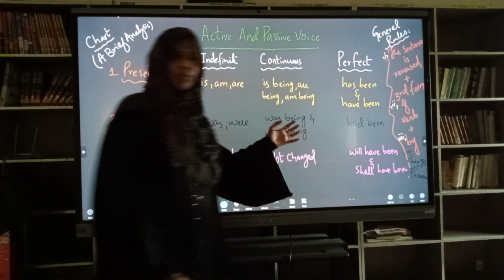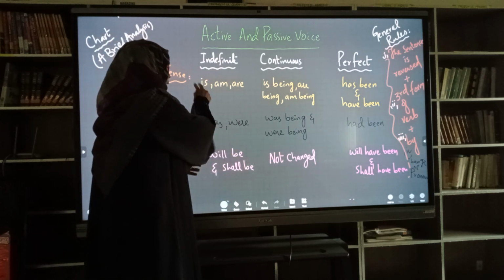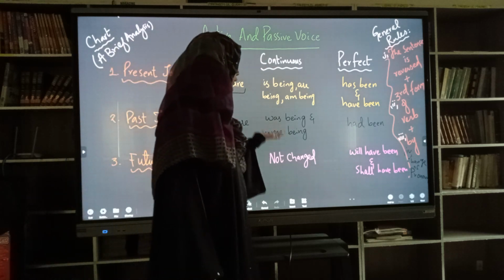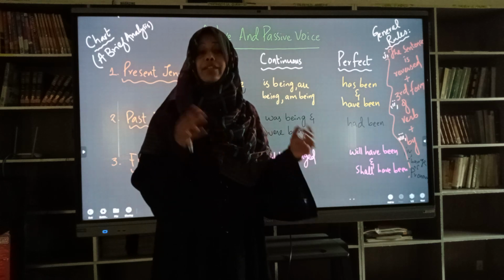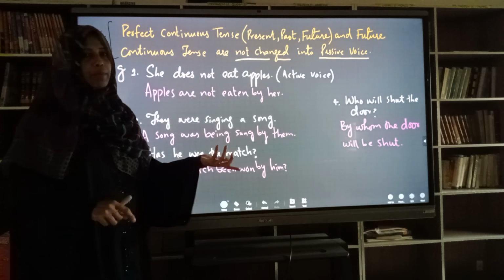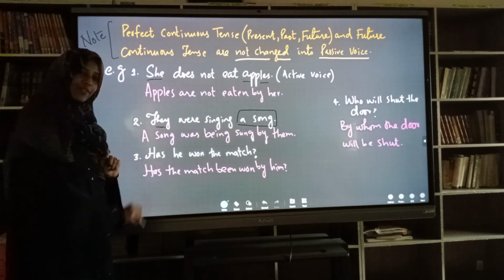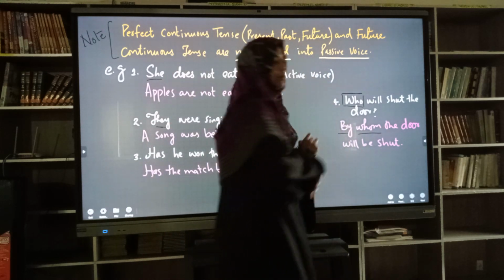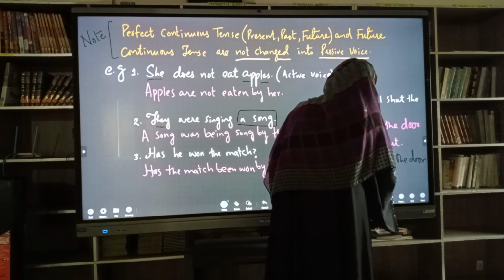Active and Passive Voice |A brief analysis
This video highlights the conversion of active voice into passive voice by briefly analyzing 8 types of tenses that can be converted into passive voice.
All types of Perfect continuous tense and future continuous tense are not converted into passive voice.